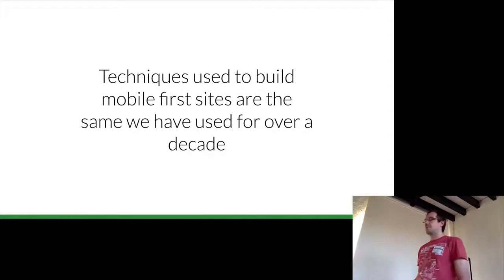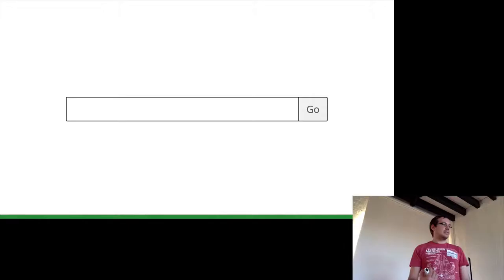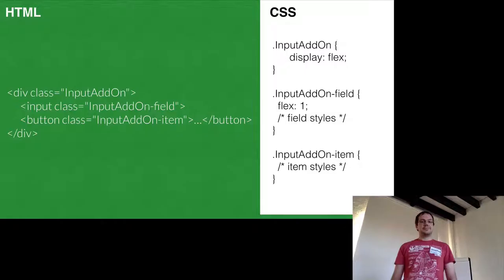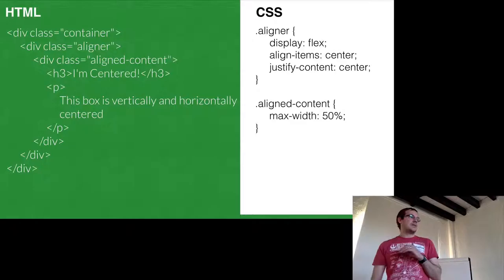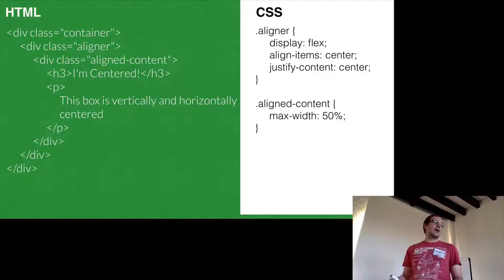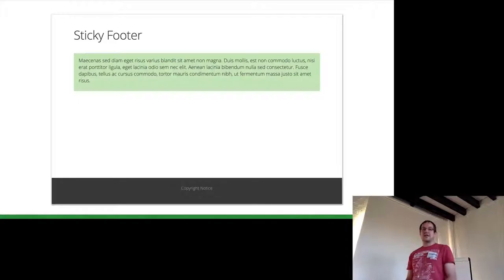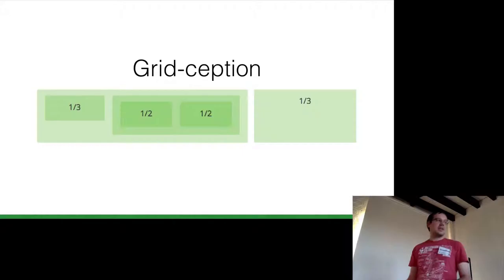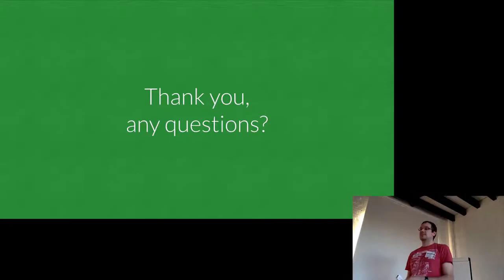Flexbox by Example - Codebar Lightening Talk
Quick talk I put together going through at a high level the cool stuff you can do with Flexbox. by Philip Walton for the examples this was based on.